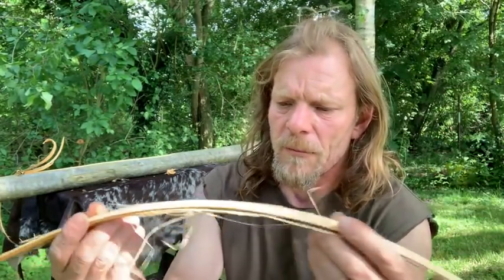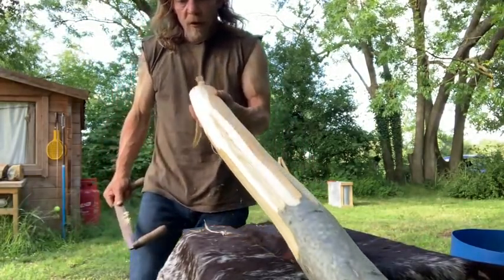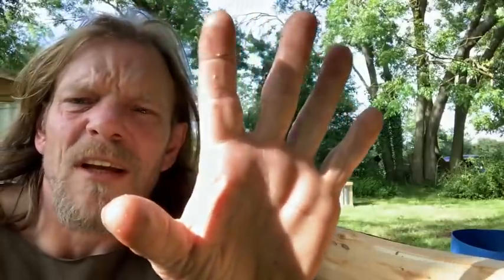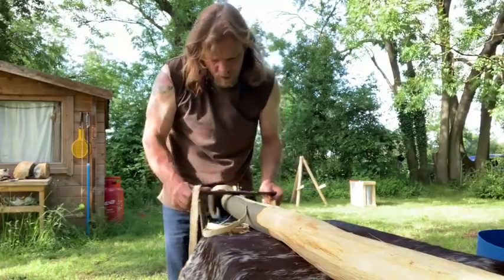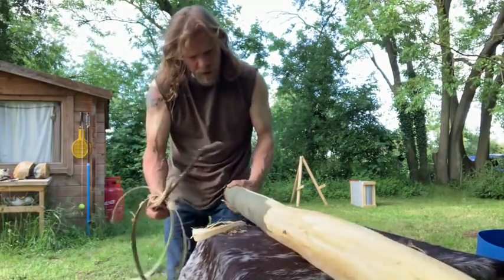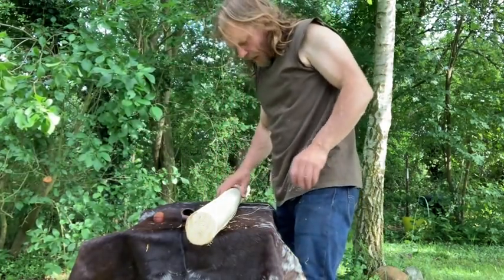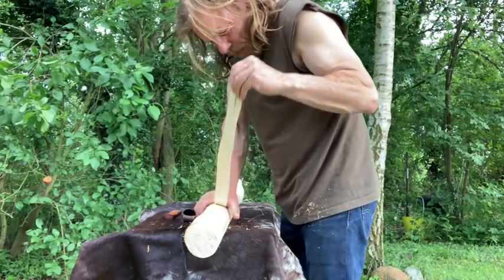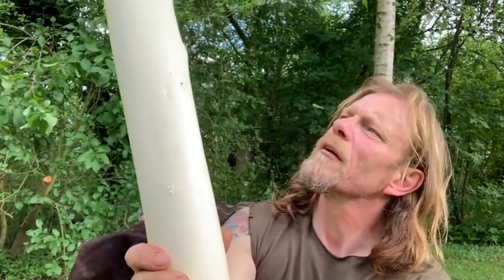Lime Bast Natural Cordage Introduced By Will Lord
This video covers lime bast as cordage and Will teaches you how to approach it and gather the fibre in preparation for great natural cordage, Also don't forget you can attend courses with Will Lord at his you may also wish to follow him on instagram